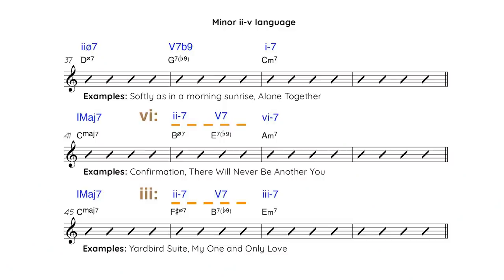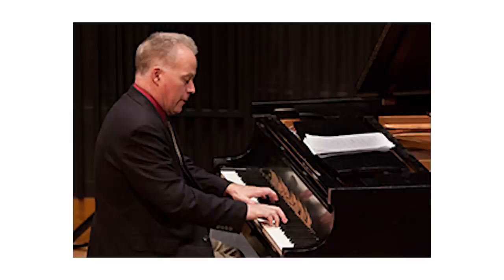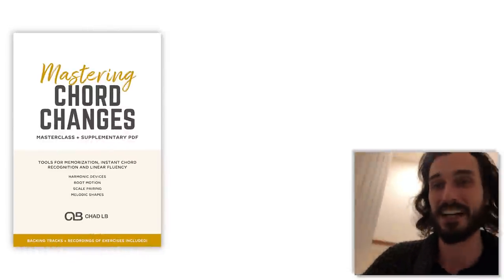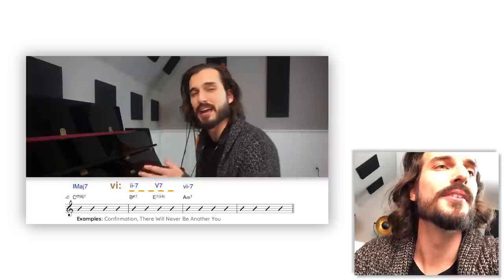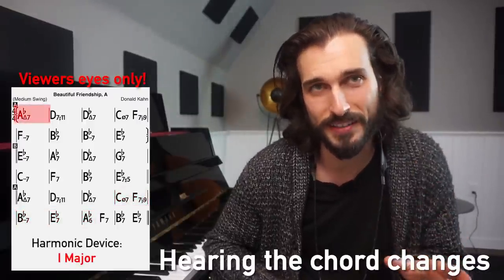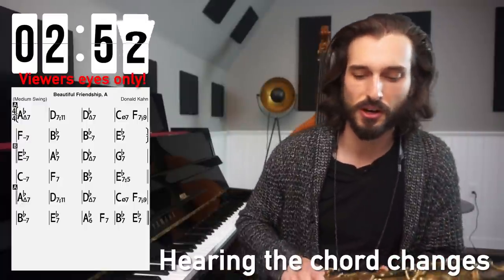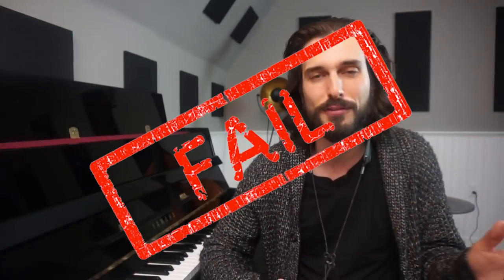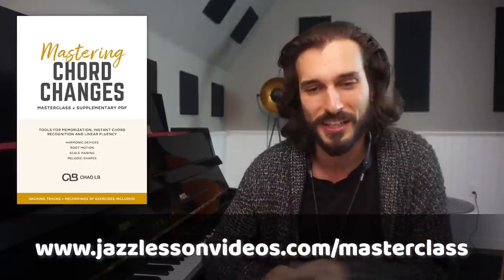How To Learn a Jazz Standard In Under 5 Minutes!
This week: Chad LB Text Lessons Studio open for the first time this year! Limited space available!

Chad LB plays a Nexus One prototype saxophone.

Video Produced by Austin Kruczek

Table of Contents:
0:00 - Intro
2:47 - Random Jazz Standard
3:48 - To The Jazz Cave!
4:37 - Setup
5:26 - 5 Minute Countdown
7:52 - Blowing Over The Changes
9:45 - Learning The Melody
11:16 - Working On The Bridge
12:25 - Playing it SOLO!
13:45 - Solidifying The Bridge Melody
15:53 - Review